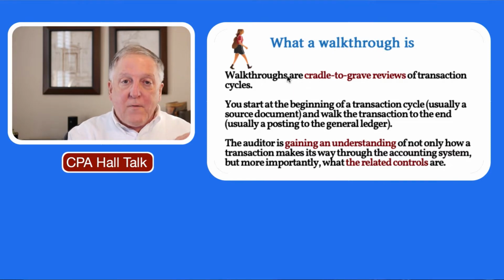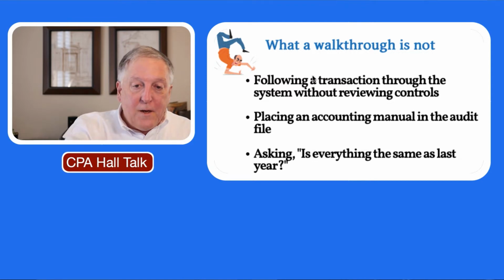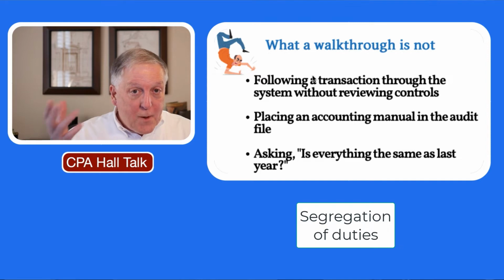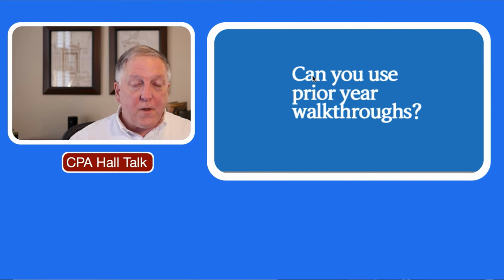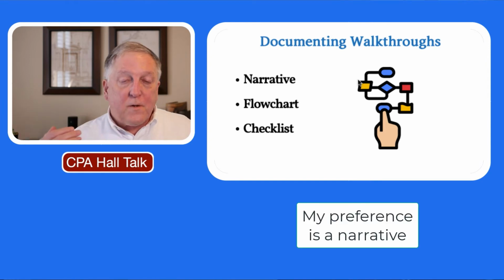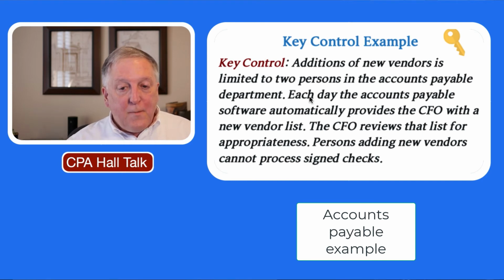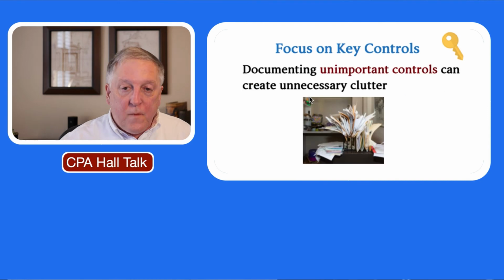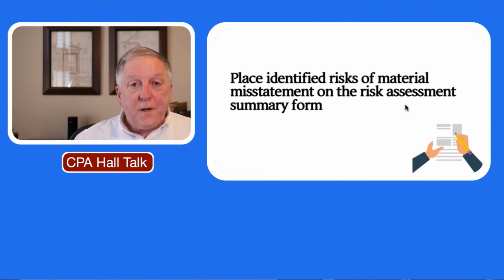Walkthroughs - Chapter 7 - Audit Risk Assessment Made Easy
This video covers chapter 7 (Walkthroughs) in my book: Audit Risk Assessment Made Easy. You can see the book on Amazon

In this video I explain what a walkthrough is and how to perform walkthroughs of transaction cycles. Walkthroughs are performed by an auditor to review internal controls. Internal control weaknesses can require audit responses such as a test of details. Weak controls usually means more audit work for the auditor. Additional audit steps are to be added to the audit program when control weaknesses are present: more risk, more work.

I also show you what transaction cycles need a walkthrough and how to document walkthroughs.

Walkthroughs is one of the most difficult parts of audit risk assessment. So understanding how to perform this procedure is important in determining control risk and your risk of material misstatement.

0:00 Introduction to walkthroughs
1:44 Chapter 7 - Walkthroughs
2:05 What is a walkthrough?
2:33 Cradle-to-grave review of a transaction
2:50 Accounts payable example
4:10 Control weaknesses impact audit plan
4:44 What a walkthrough is not
5:40 Is everything the same as last year?
6:48 Walkthrough needed annually
6:57 Inquire, observe, inspect
7:25 Observation example
8:48 Inspection of documents
10:10 Use prior year walkthrough?
11:35 Lower control risk based on walkthrough?
12:48 Documenting walkthroughs
13:20 Narrative, flowchart, checklist
13:43 My preference is a narrative
13:58 Taking notes with iPad
14:55 Taking pictures with iPhone
15:22 Narrative walkthrough documentation
15:56 Key controls
19:02 Unimportant controls are clutter
19:27 Significant transaction cycles, accounts, disclosures
20:15 Internal controls weakness documentation
20:40 Communicate controls weaknesses
21:06 Control weakness example
21:35 Control weakness impacts audit plan
21:58 Control weakness on risk assessment summary form
22:16 Summary of walkthrough video
22:55 Next video: Overriding Controls